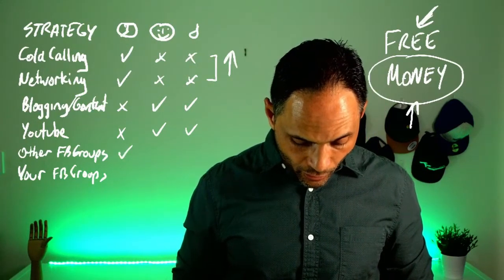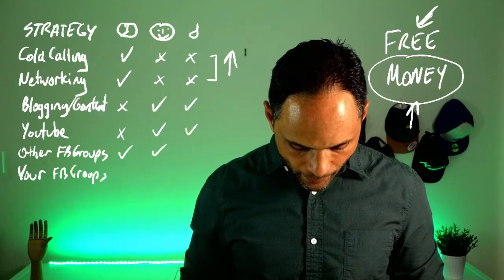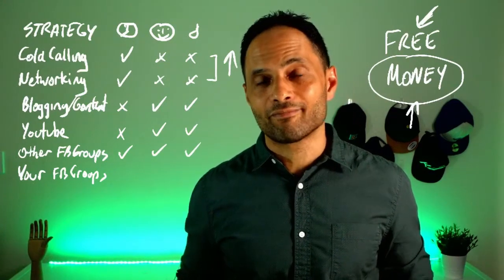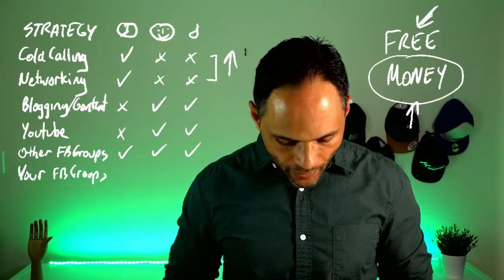6 free ways to get web design clients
How do you grow your web design business if you can't spend money on advertising?
There are 6 proven ways that work.
The question is are you willing to do them.
In this video, I explain which of these methods are most effective to rapidly scale your business without spending a dollar on advertising.

This video was recorded as part of the Profitable Web Designer Facebook Group, a community of Web Designers building businesses that give them more money, more freedom and more meaning.